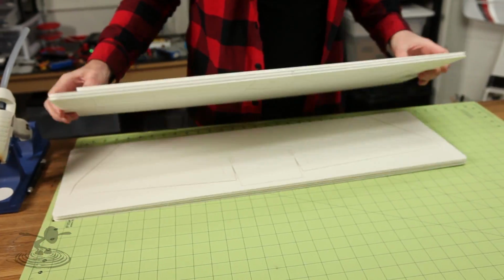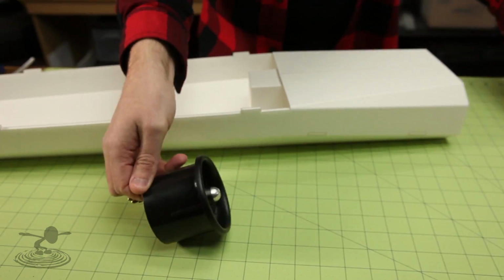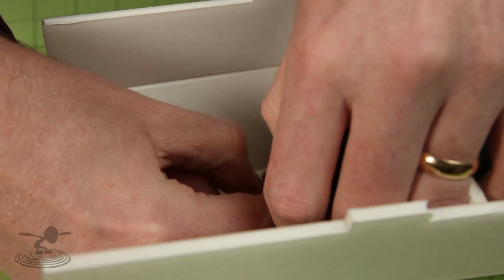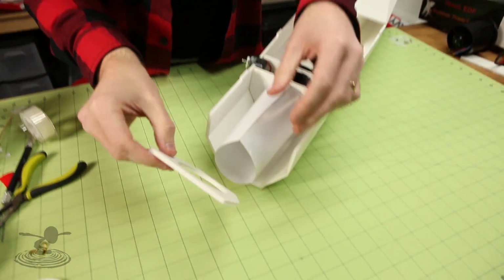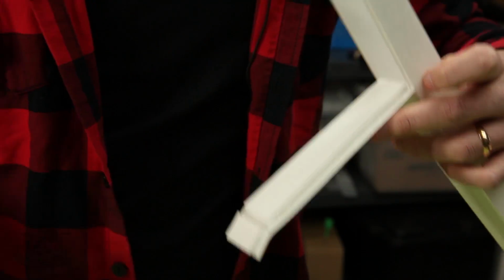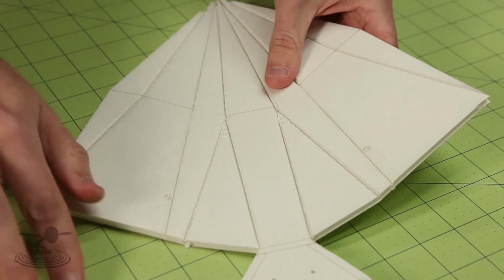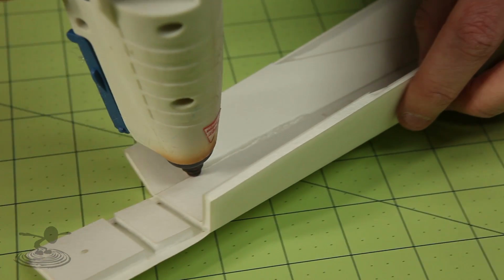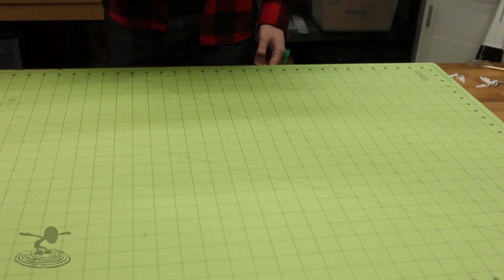Flite Test - FT-Viggen - BUILD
The day is here! Heat up your glue gun and get ready to build the FT-Viggen.